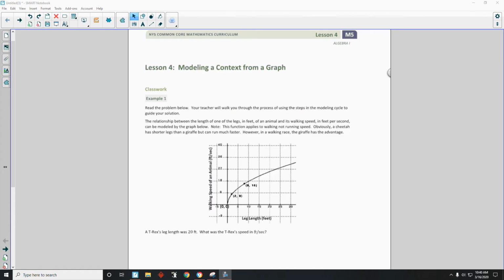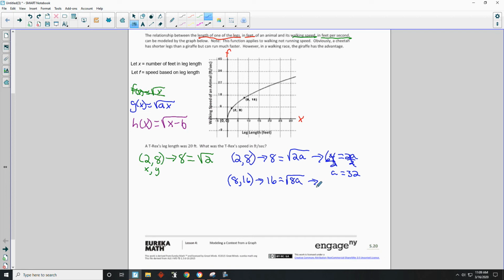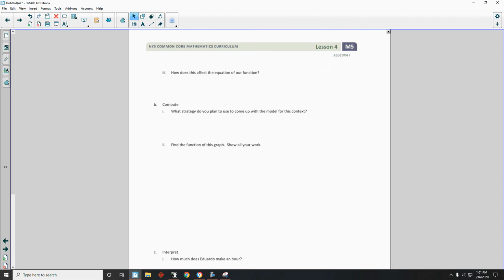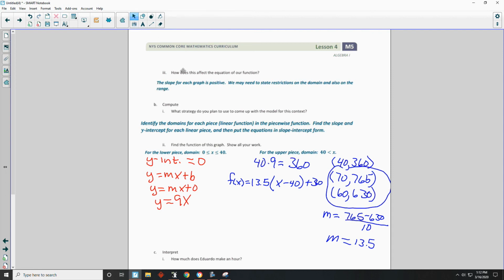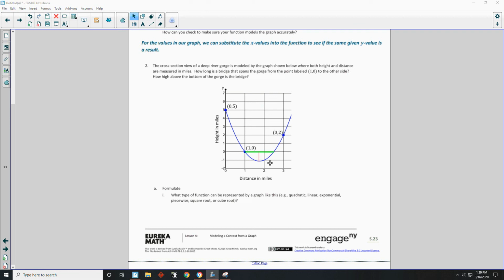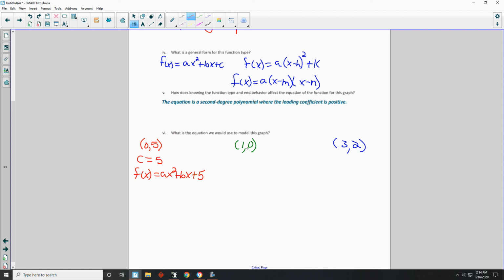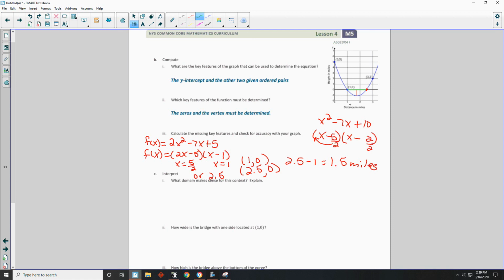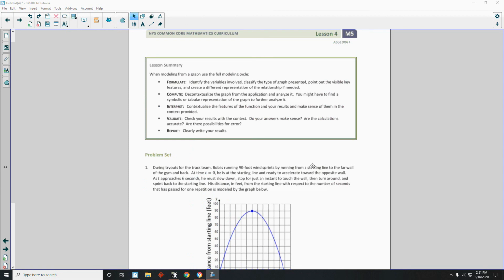Algebra 1 Module 5 Lesson 4 Video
Modeling a Context from a Graph@math